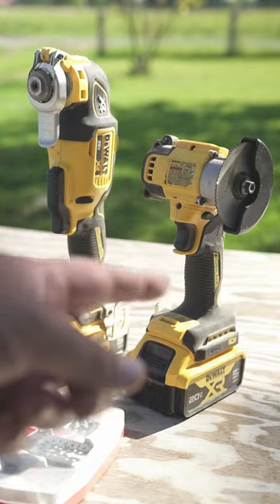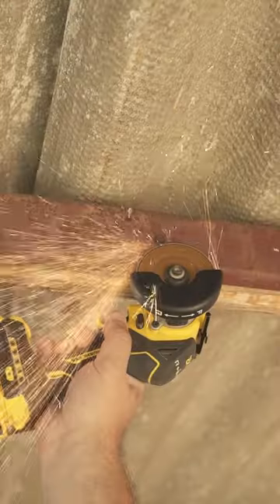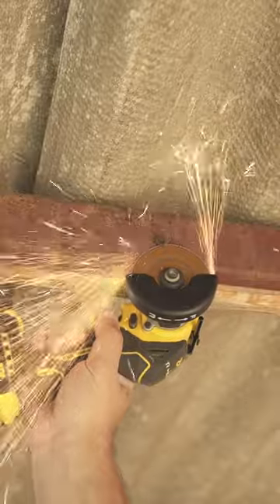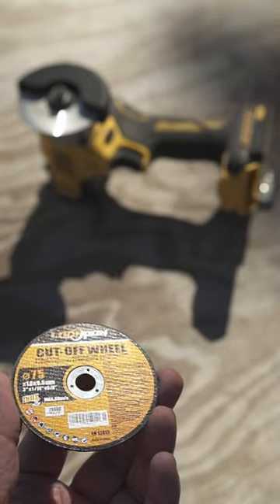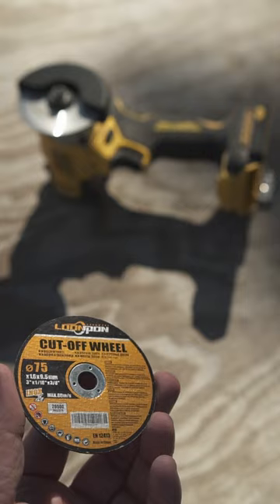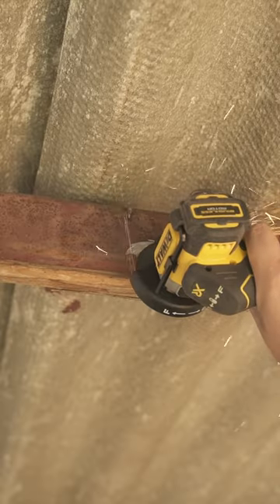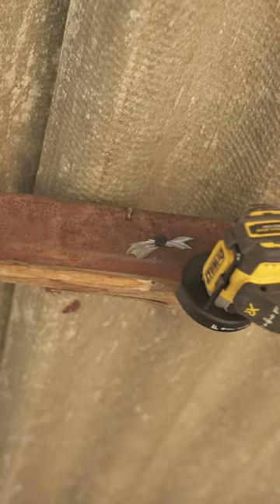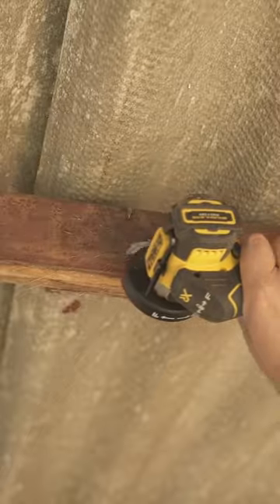Dewalt cut off tool vs rusty nuts and bolts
Dewalt DCS438 cut off tool vs. rusty nuts and bolts.

3 inch Circular Saw Blade 3/8'' Abor 3'' Flap Discs 3 inch Cut Off Wheel Resin Cutting Disc Steel Quick Trim Wheels (3 Inch Angle Grinder Polishing Wheels Set)

DEWALT 20V MAX Cut Off Tool, 3 in 1, Brushless, Power Through Difficult Materials, Connected LED Work Light, Bare Tool Only (DCS438B)